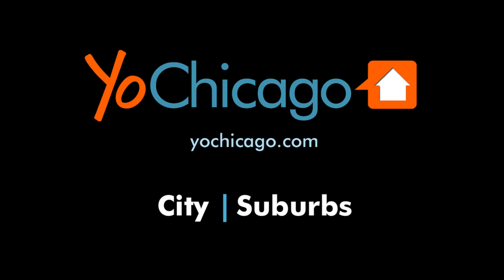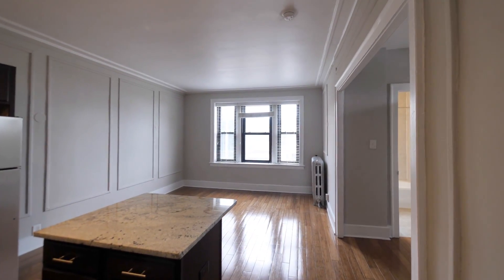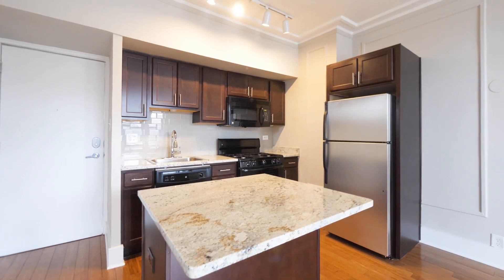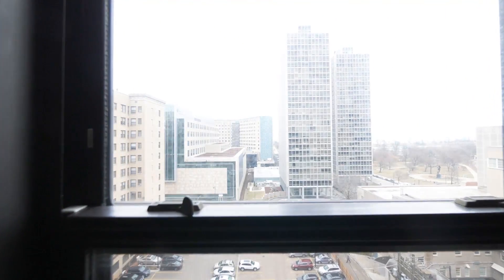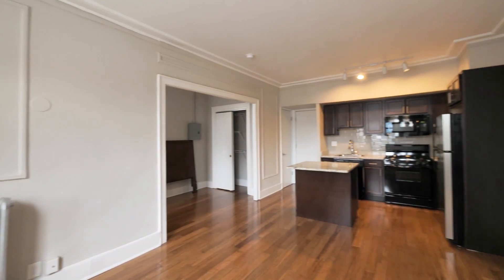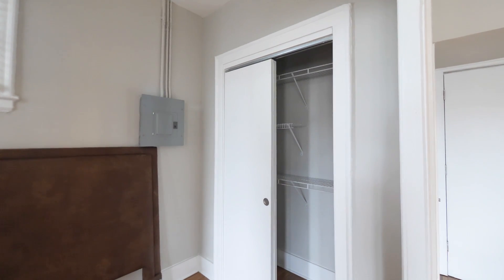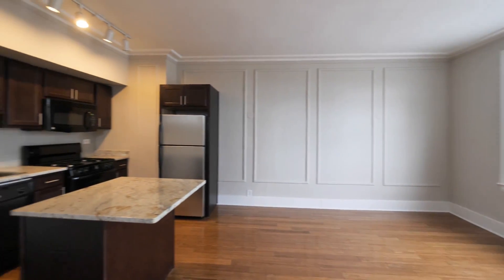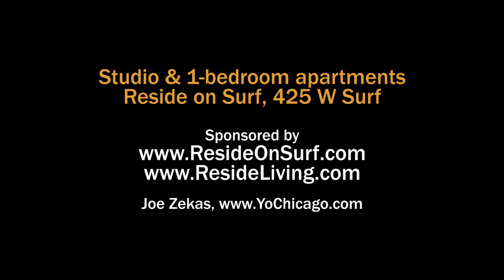A freshly-updated studio in Lakeview East at Reside on Surf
Reside on Surf, 425 W Surf, is a beautifully-updated vintage classic steps from Diversey Harbor and Lincoln Park.

The studio and 1-bedroom apartments have hardwood floors, updated baths, and kitchens with gas ranges, dishwashers, and built-in microwaves. Many of the apartments have in-unit washer / dryers.

Reside on Surf's amenities, include a welcoming lobby with a co-working space, a business center, a nicely-equipped fitness room and a sundeck overlooking the park and Lake Michigan.

The building on-site leasing, management and maintenance staff.